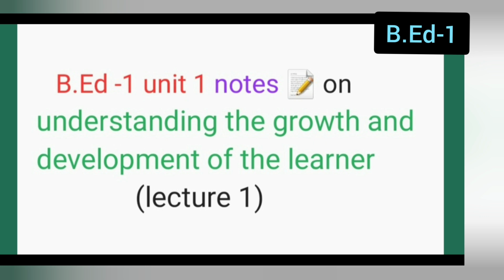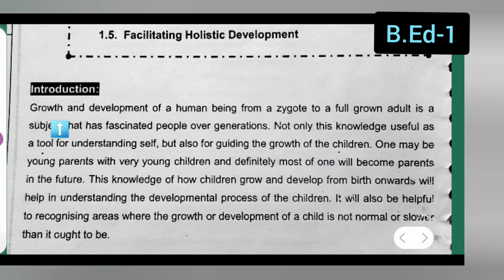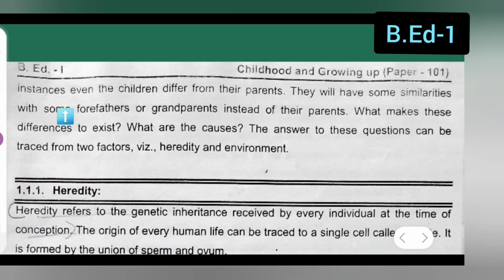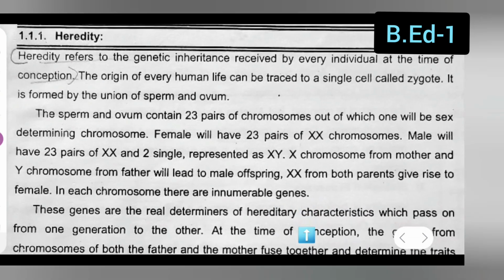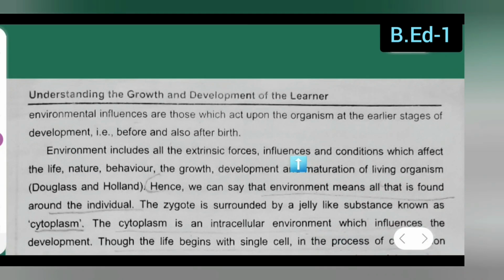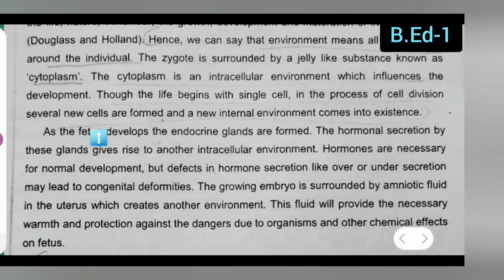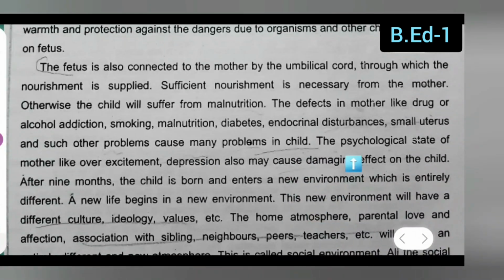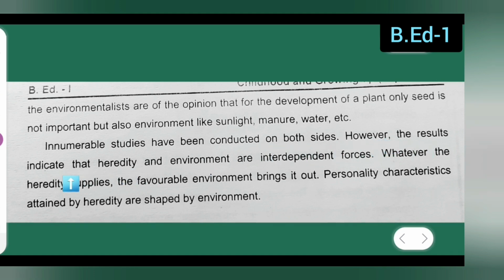B.Ed -1 unit 1 understanding the growth and development of the learner notes. (lecture 1)